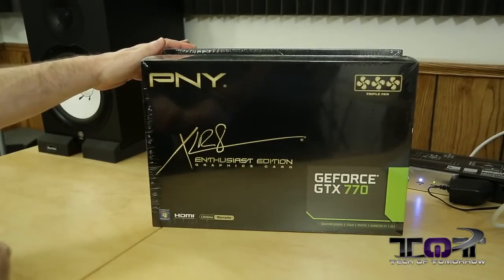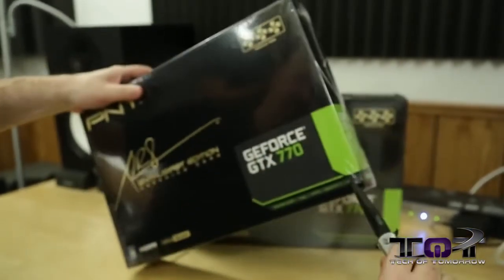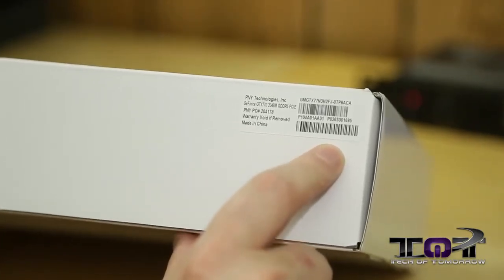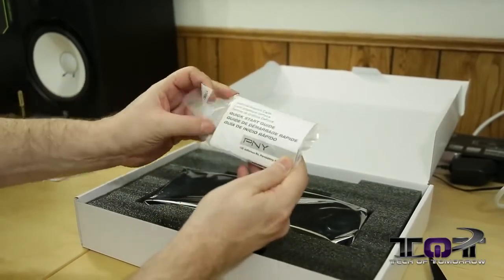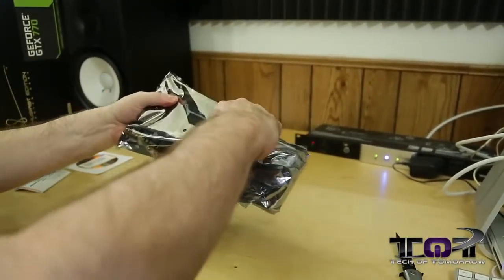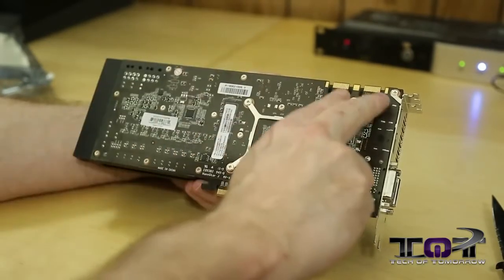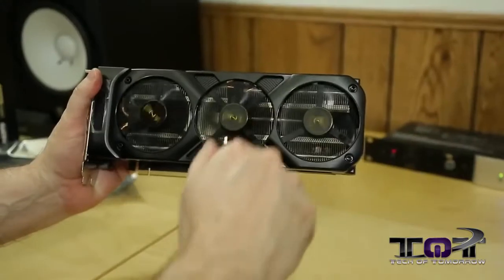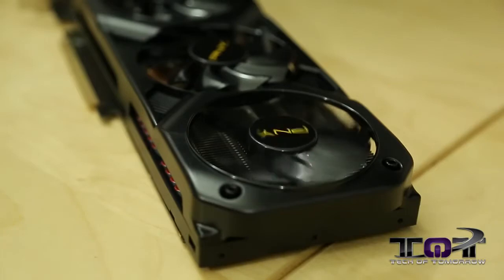PNY GTX 770 Triple Fan XLR8 Enthusiast Edition 2GB Video Card Unboxing!